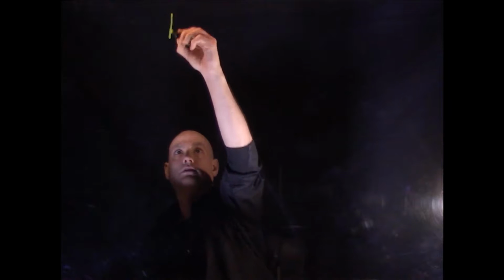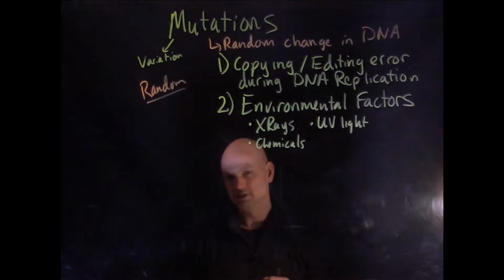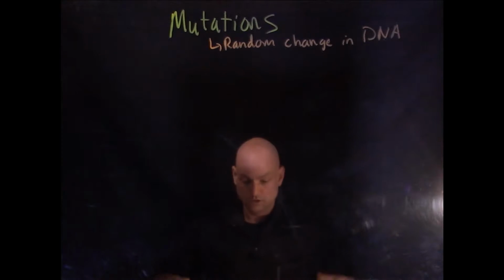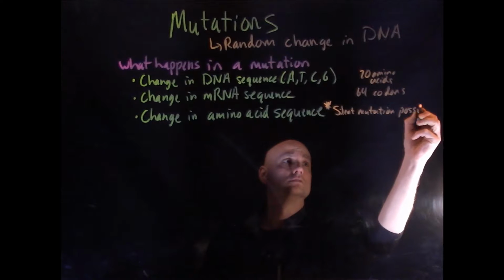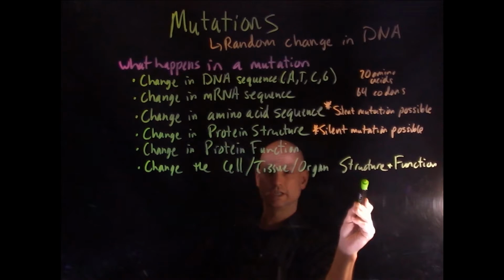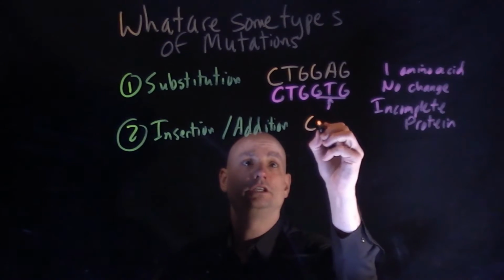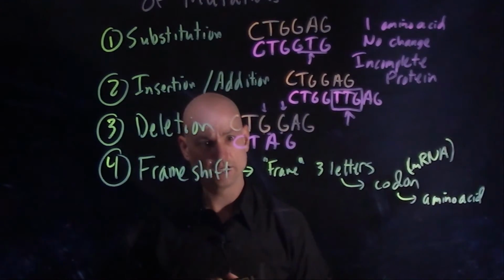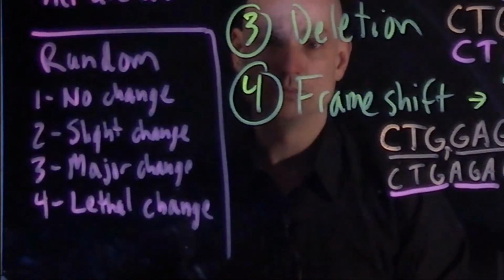Mutations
Mr. Szczepanik discusses the implications of mutations.  What are they?  How do they cause variation?  What are the types of variations?